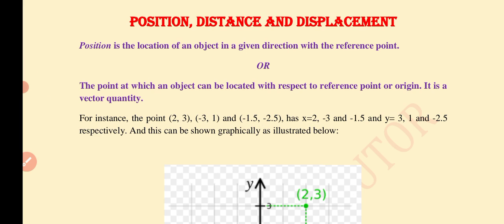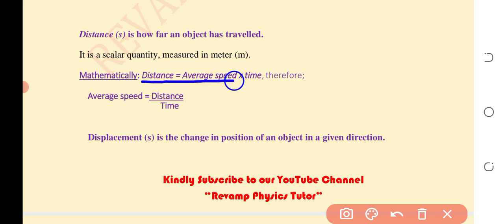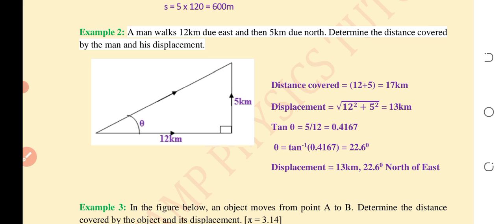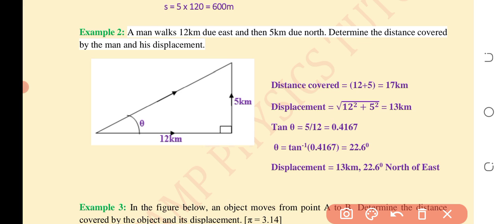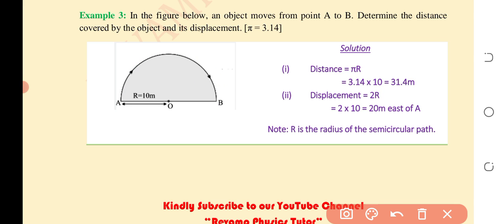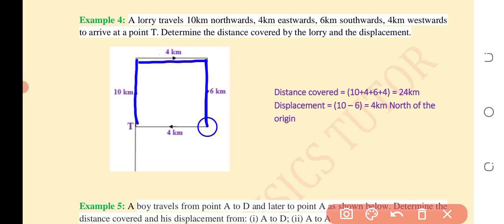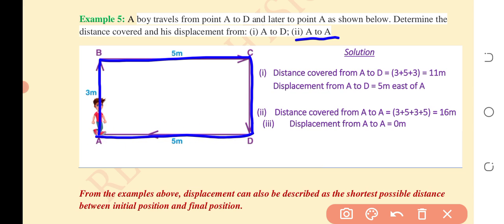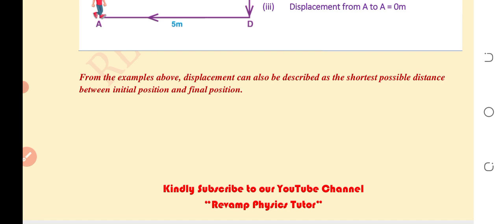Position, Distance and Displacement - WAEC, NECO and UTME Past questions solutions.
Position, Distance and Displacement.
1 - dimensional Motion and 2 - dimensional Motion.
WAEC, NECO and UTME approach.

REVAMP PHYSICS E-NOTE

Are you preparing for your terminal Physics Examination?
Are you a self-studied student?
Or you've lost your Physics notes?

👉This Physics E-Note is the perfect solution for you!